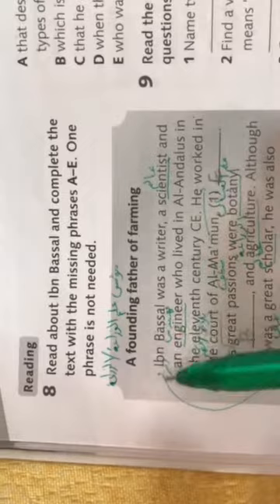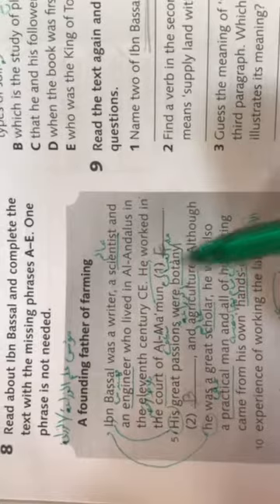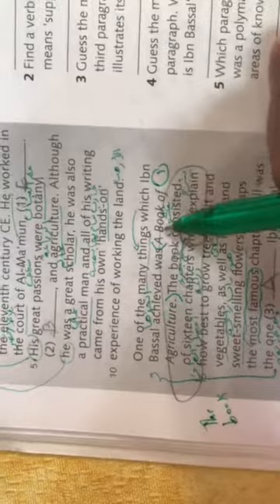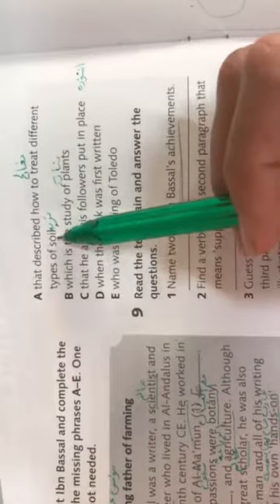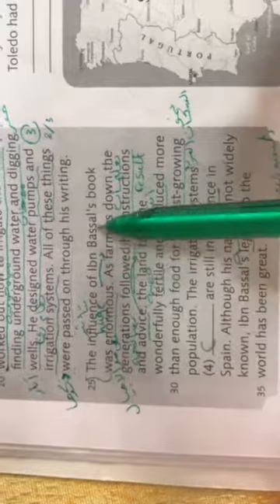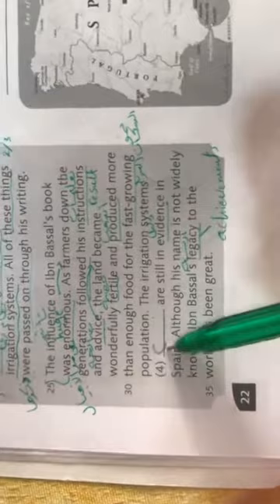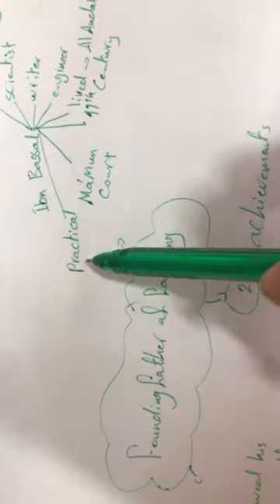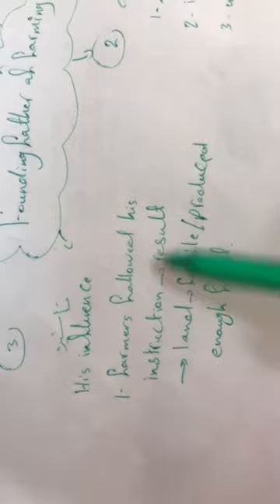Founding father of farming